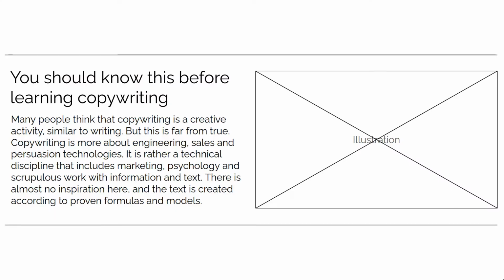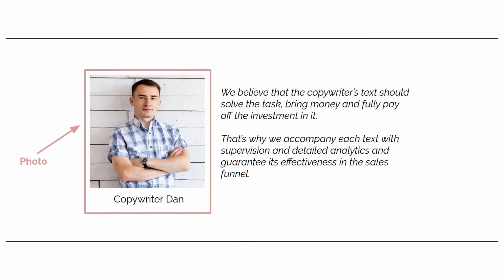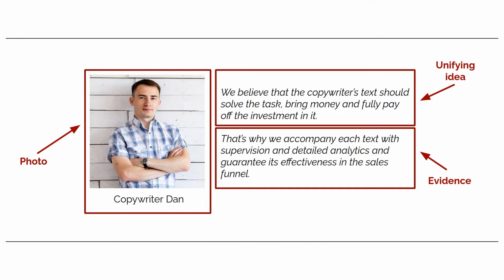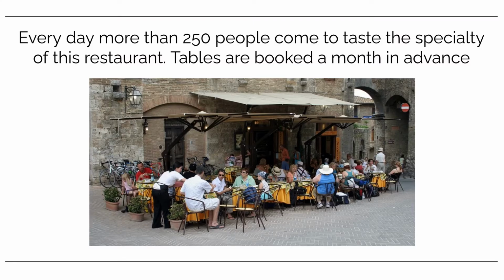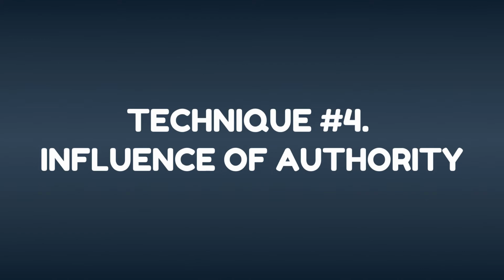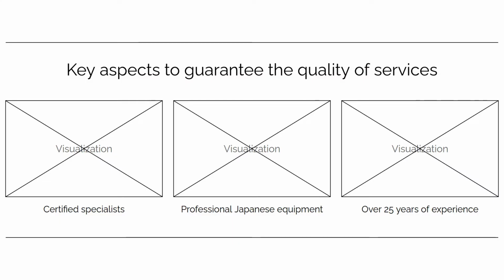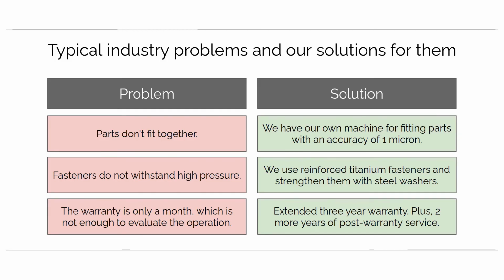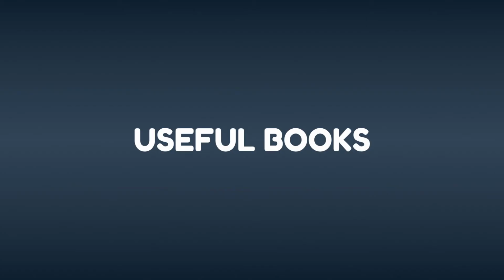Lesson 13. Psychological Methods of Influence | Course: Copywriting from Zero in 30 Days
Welcome to the lesson number 13 of the course "Copywriting from zero in 30 days". Today we are talking about hidden psychological tricks and influence techniques in marketing, sales and texts. With illustrative examples. Indeed, this is a kind of manipulation, so the responsibility for the use of these methods is entirely on you.

TIMESTAMPS:

00:00 INTRO
00:46 1. RECIPROCITY PRINCIPLE
01:29 2. WHY-FORMULA
03:19 3. SOCIAL PROOF
04:09 4. INFLUENCE OF AUTHORITY
05:08 5. RIGHT ASSOCIATIONS
05:48 6. CONTRAST COMPARISON
06:36 7. DEADLINE AND SHORTAGE
07:12 USEFUL BOOKS
08:10 PRACTICAL TASK